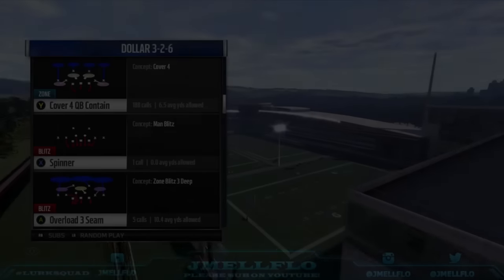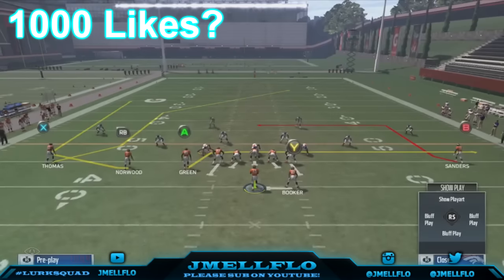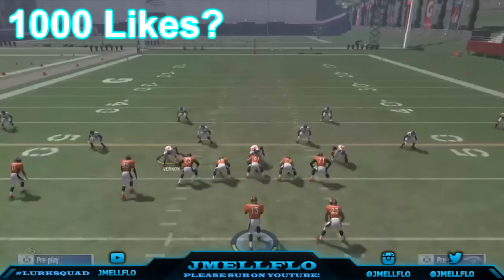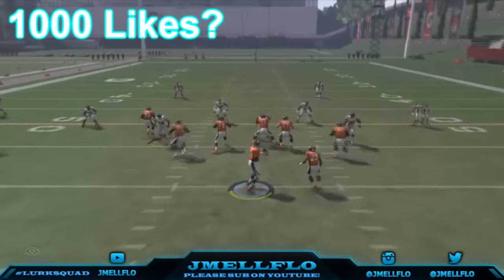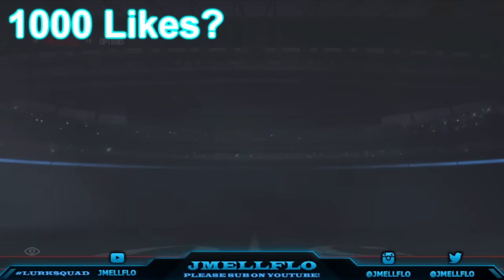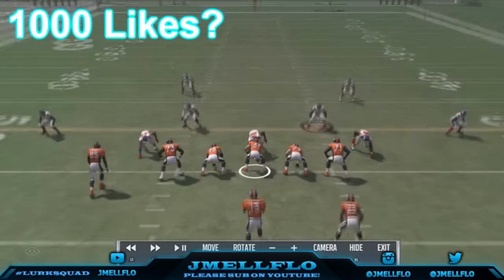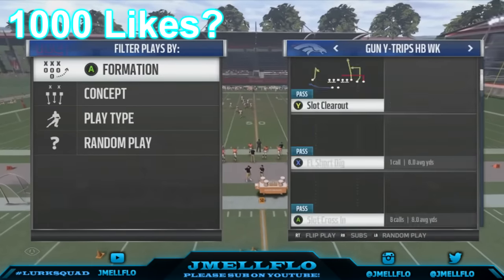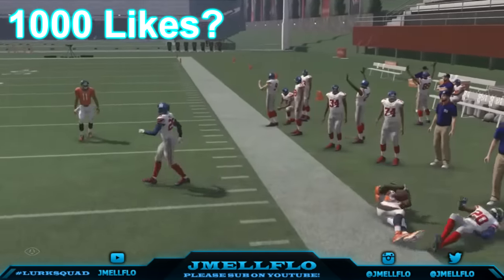Destroy Any Zone in Madden 17 | Madden 17 Money Play | Madden Offensive Tips